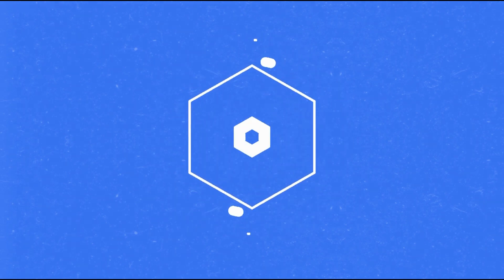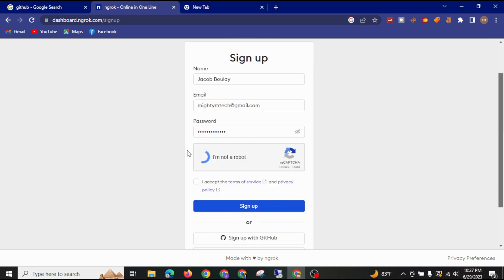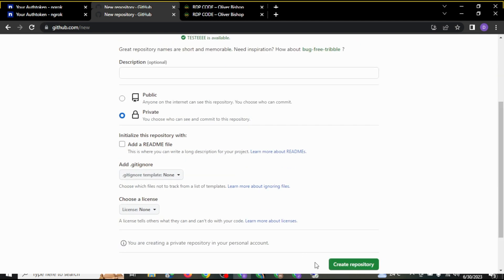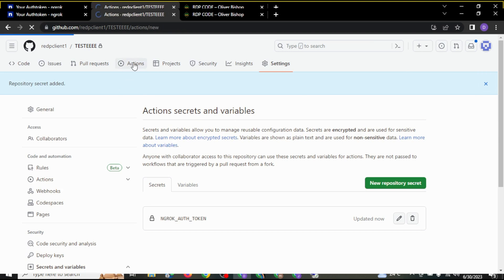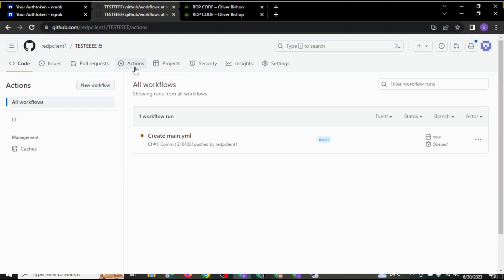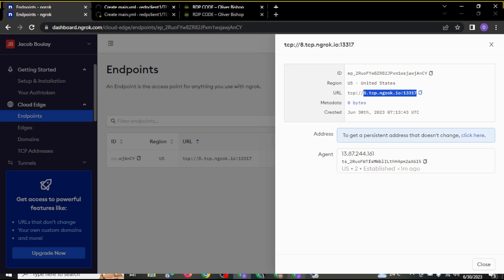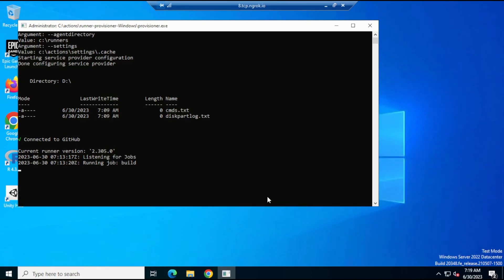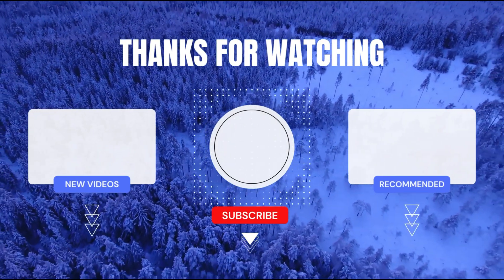Get Azure RDP for Free using Github and Ngrok :No Credit Card Required!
In this video, we'll show you how to get Azure RDP for free using Github and Ngrok. This is a great way to get a free RDP connection to your Azure server without having to pay any fees!

If you're looking for a way to get a free RDP connection to your Azure server, then this is the video for you! We'll show you how to use Github and Ngrok to get a free RDP connection to your Azure server. This guide is easy to follow and you won't need to have any prior experience with RDP or Github!